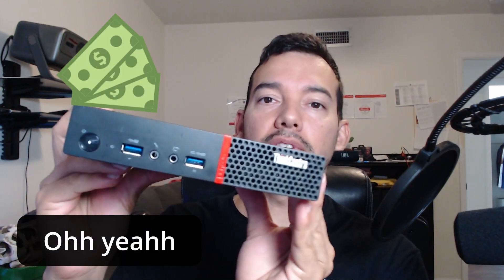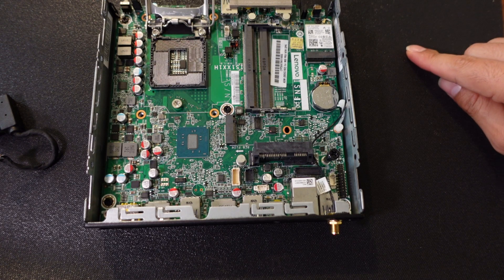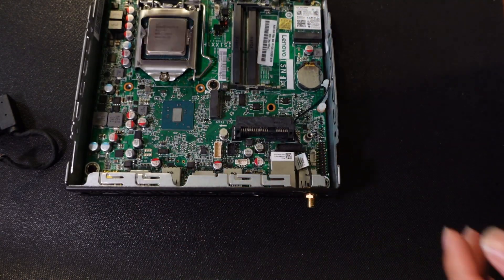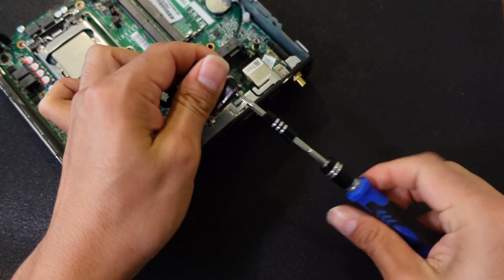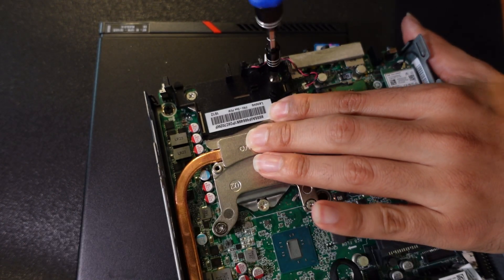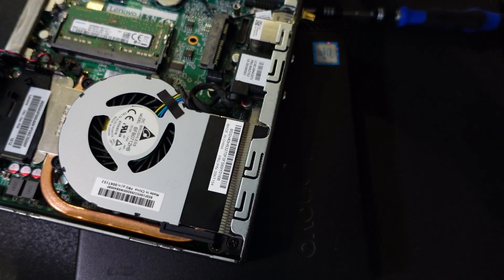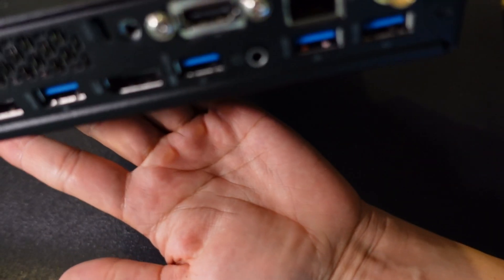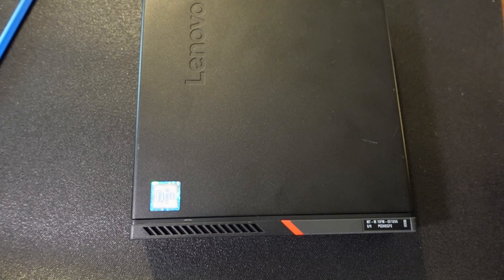How to build a pc computer - Lenovo thinkcentre m900 edition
How to build a computer PC - Lenovo thinkcentre m900.

We will be building a mini pc to help users understand the process of putting a computer together on a budget. This specific computer was bought through a ebay seller and was checked for operation. Always check the equipment that you buy online to make sure it works. Computers can be complicated and require a level of knowledge. Ask questions if you need assistance in the comment section.

components:
i5-6500T
Ram 8GB sodimm 2rx8 pc4 2133
2.5 inch ssd sata
04X2752 Internal HDMI port Cable for Lenovo M900

Locotechman.